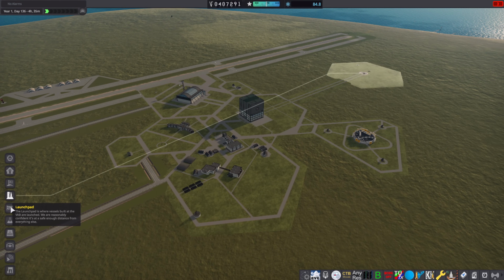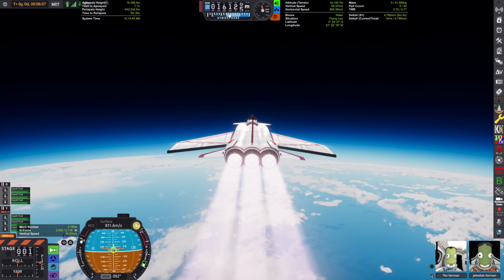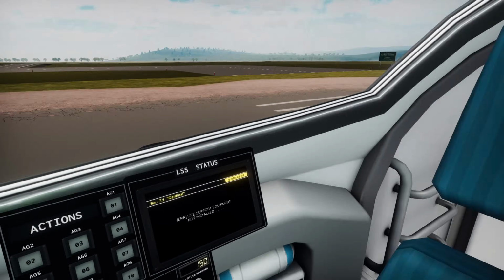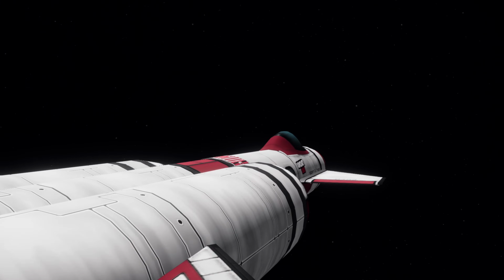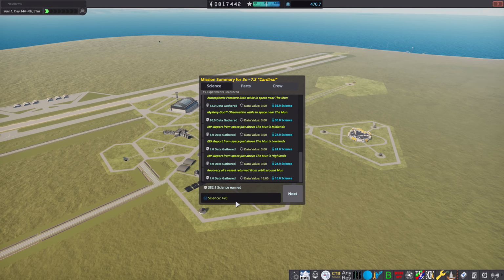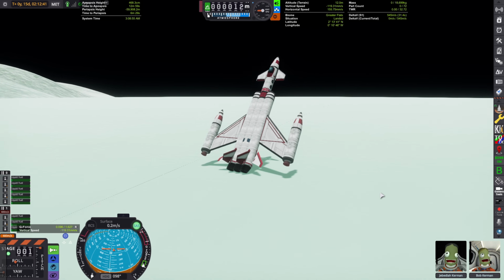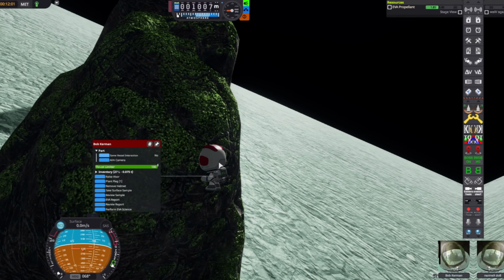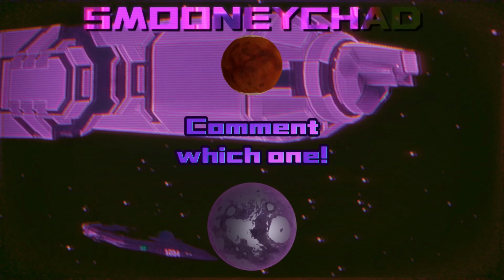Can I Get To MINMUS Using ONLY PLANES? (Modded KSP 1) Aircraft Only: Ep 5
In this episode I'm gonna try to build a low tech SSTO capable of landing on Minmus and returning, but first we're gonna need to take a billionaire to orbit and orbit the Mun... No big deal right?

Modpacks (like the one used in this video), KSP maps and more on my website!

All my Craft Files for free! Modpacks and help Installing on my Discord server!

:D
                                **MOD LIST!**
🛰️ **PARTS**
- Conformal Decals
- Far Future Technologies
🌍 **PLANET PACKS**
- Kcalbeloh System
- Outer Planets Mod
🏢 **Airports, Buildings, Bases**
- Kerbal Konstructs
- Kerbin Side GAP
- Kerbin Side Remastered
- Kerbin Side Remastered - The Life Aquatic
- Kerbinside GAP Extras
- KSCHarbor
🎛️ **Misc/Non-Essentials**
- ALCOR Adopted
- Bolt-On Screenshot System (BOSS)
- Camera Tools continued
- Chatterer
- FreeIVA
- HullcamVDS
- Kronal Vessel Viewer (for cool blueprints)
- ProbeControlRoom
- Reviva
- RocketSoundEnhancement
- Texture Replacer
- ThroughTheEyesOfAKerbal
- Vessel Viewer
- Zero MiniAVC
⚙️ **QoL MODS**
- Advanced Fly-By-Wire
- AtmosphereAutopilot
- Astrogator
- BetterTimeWarpContinued
- Flight Manager for Reusable Stages (FMRS)
- KSP Community Fixes
- RCSBuildAid
- Too Many Orbits
- Trajectories
- Waypoint Manager
🎨 **GRAPHICS**
- Deferred
- Distant Object Enhancer
- EVE Redux
- Firefly (reentry FX)
- HUD Replacer
  - Ztheme
- Outer Planets Parallax
- Outer Planets Visual Overhaul
- Parallax
- Pood's Calm Nebula Skybox
- Scatterer
  - Lazy Painter
  - Recolor Collection - Near Future Propulsion
  - Recolor Collection - Near Future Spacecraft
  - TU NearFutureAero
  - TU NearFutureLaunchVehicles
- TUFX
  - TLW TUFX Config
- Waterfall
  - Stock Waterfall Config
💎 **Optional & Paid Graphics Mods**
_For over-the-top visuals_